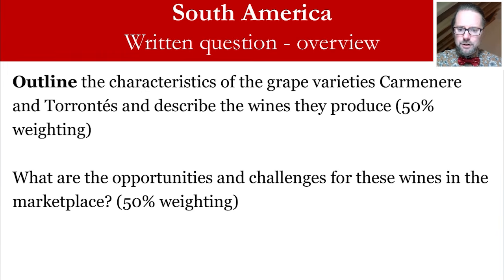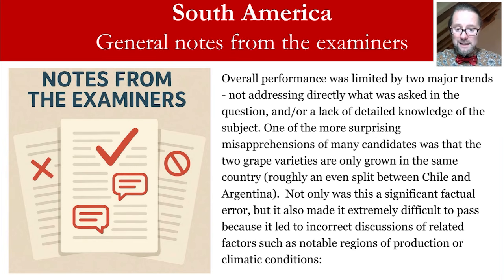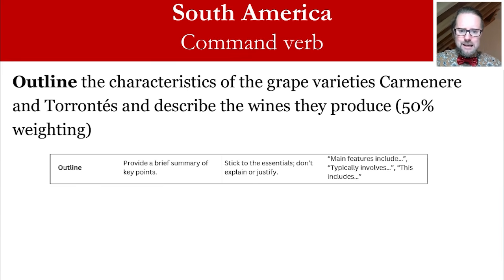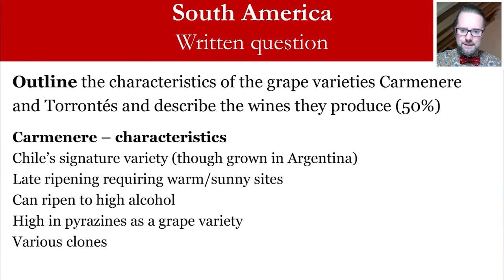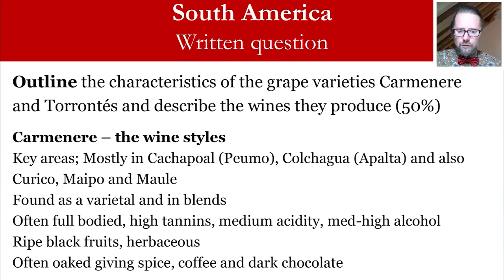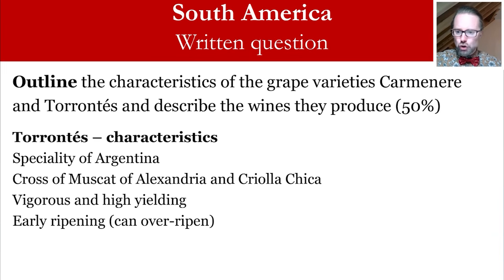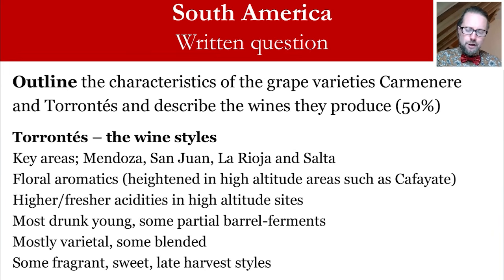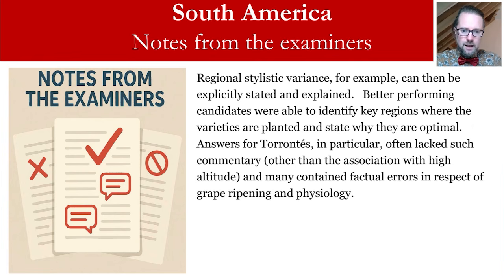WSET Diploma D3 Exam Technique: Carmenère & Torrontés Masterclass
Struggling with WSET Diploma D3 exam technique? You’re not alone – and you’re in the right place.

In this video, I walk you through how to tackle a real D3 theory exam question from the May 2022 paper, focused on two often-misunderstood South American grape varieties: Carmenère and Torrontés. We’ll dig into exactly what the examiners were looking for and how to build an answer that earns marks, not just fills space.

But this isn’t just about knowing facts.
It’s about how you write, how you structure your answer, and how you manage your time. I break down the importance of command verbs like “outline” and “describe”, and show you how to avoid common mistakes that cost candidates dearly – including confusing Chilean and Argentinian grapes, skipping structure, or offering vague generalisations instead of specific insights.

This video is designed to:

✅ Improve your critical thinking

✅ Help you manage your 40-minute writing window

✅ Show you how to approach command verbs with purpose

✅ Sharpen your ability to analyse, compare and describe with clarity

✅ Boost your confidence under exam pressure

You can pause and test yourself against the question at the start, then compare your answer to mine and reflect on how to tighten up your writing and focus.

Whether you're actively preparing for the WSET Level 4 Diploma in Wines or just want to understand what makes a high-scoring exam script tick, this is valuable practice.

For exclusive access to hundreds of tutor-led videos and full course support for WSET Level 3 and 4, head to: